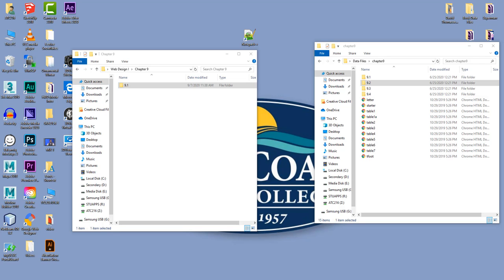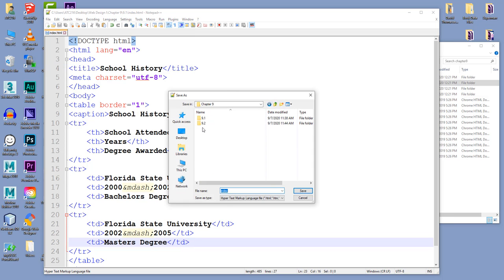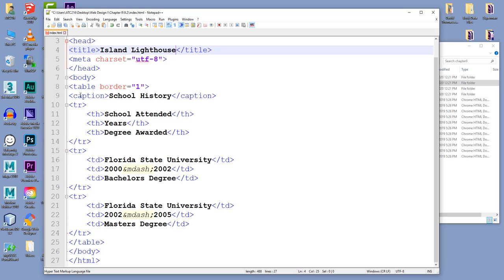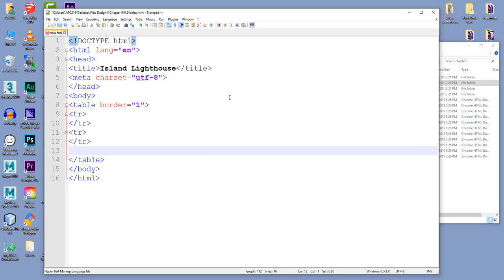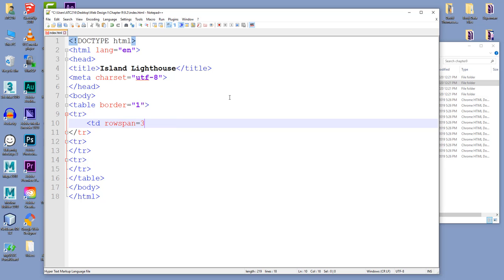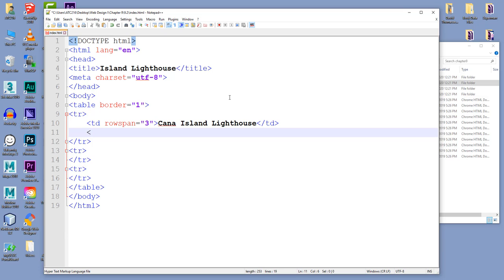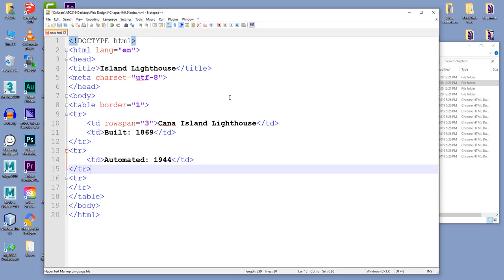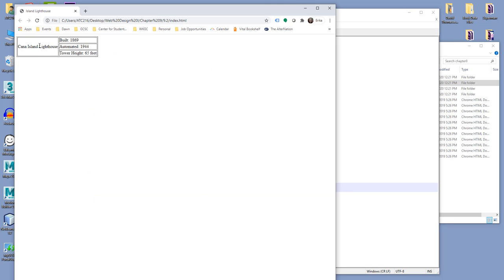DIG2100 Hands on Practice 9.2